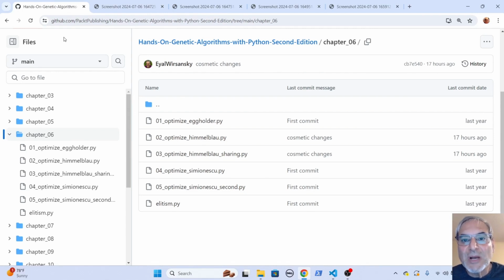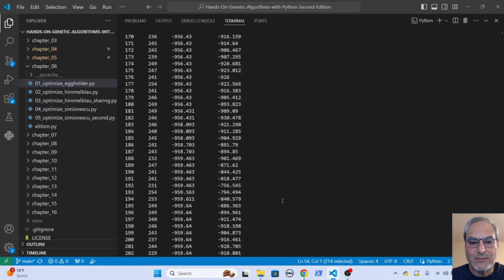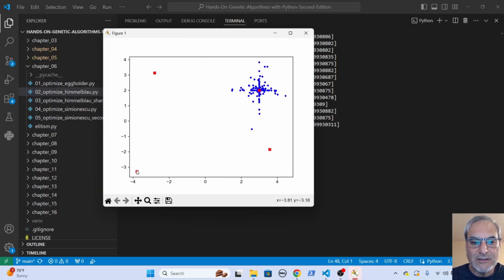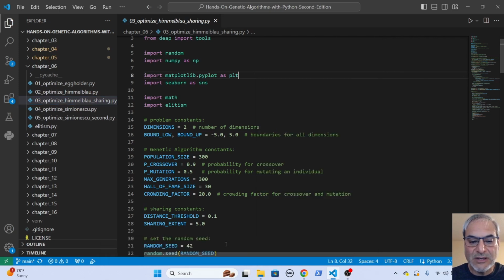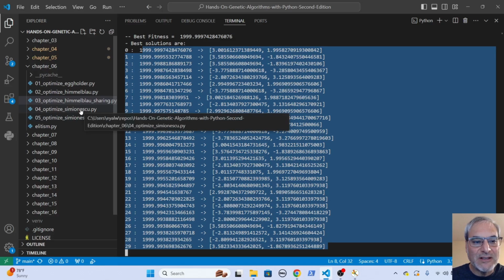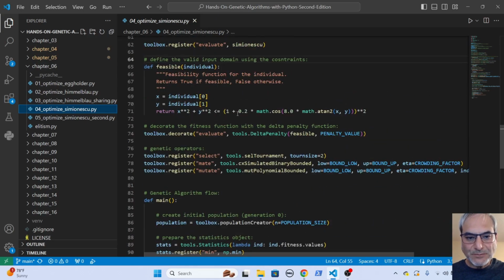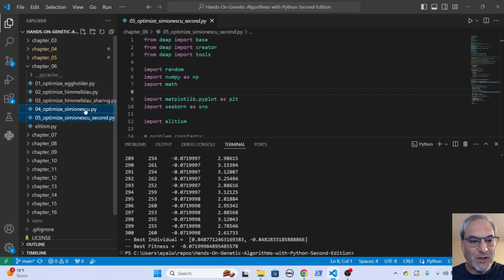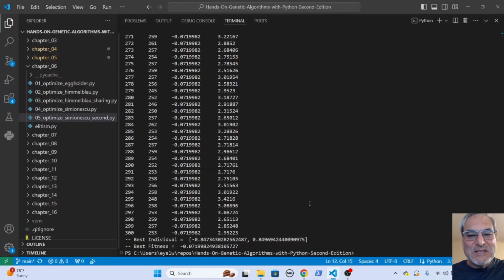6. Optimizing Continuous Functions